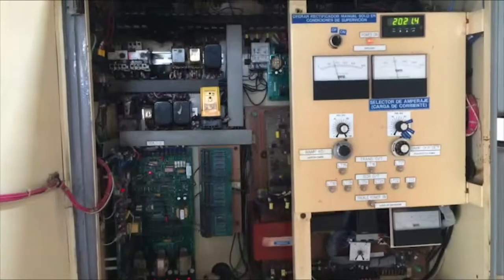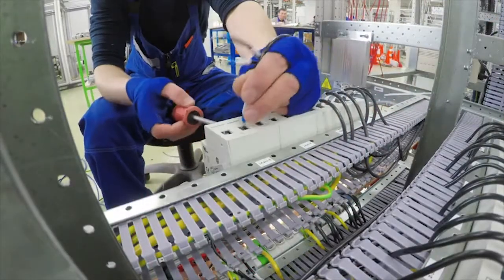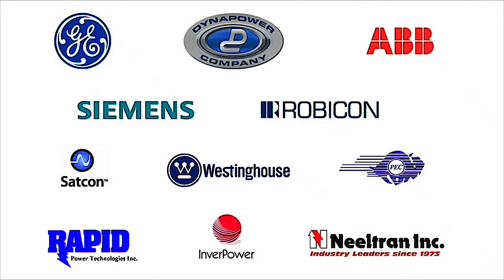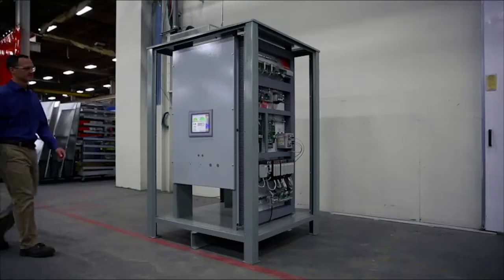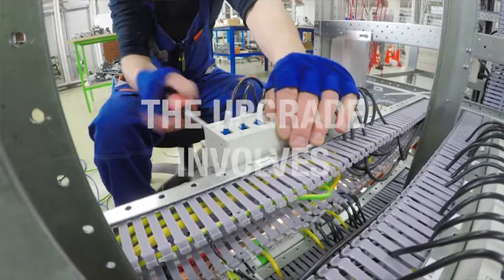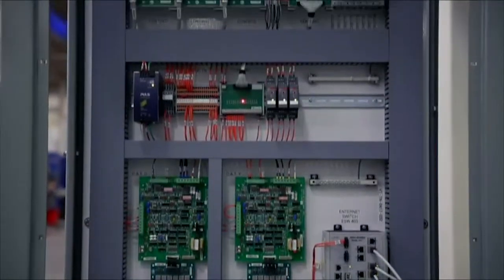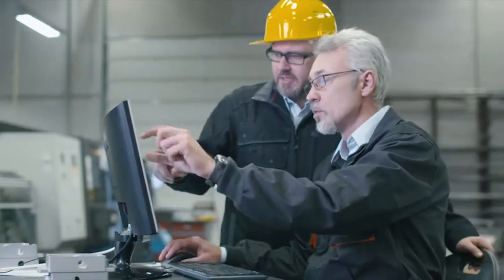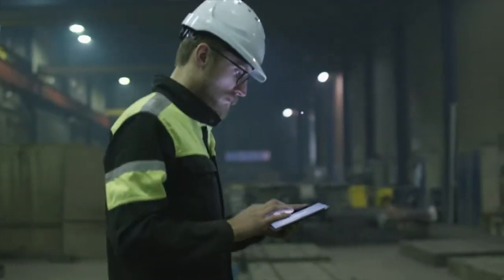Control Upgrade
A Dynapower control upgrade can extend the life of aging high power rectifiers, saving end users money and making their rectifiers efficient and reliable again.